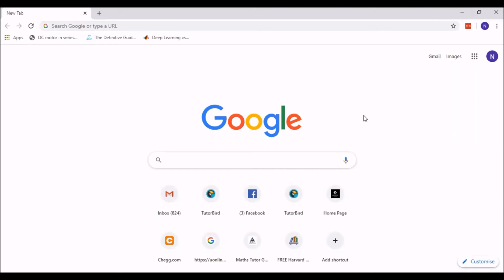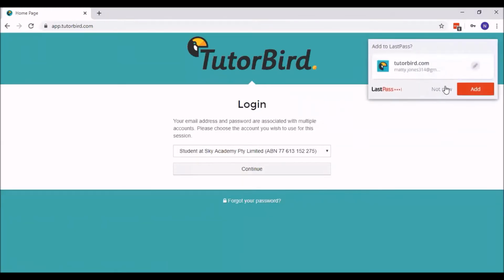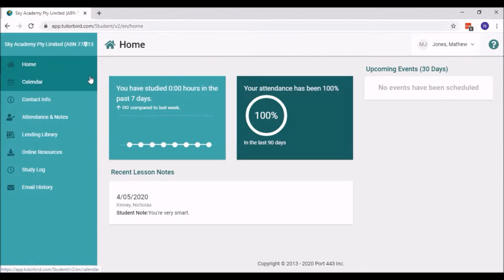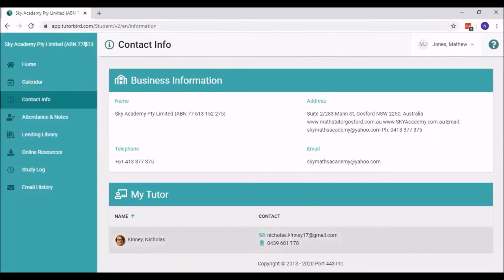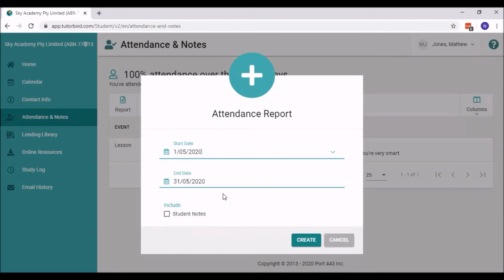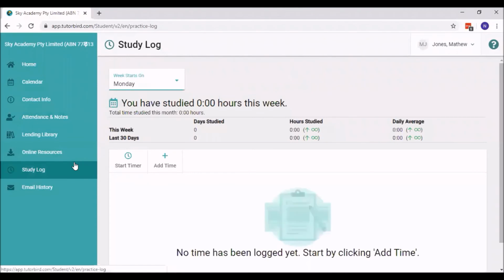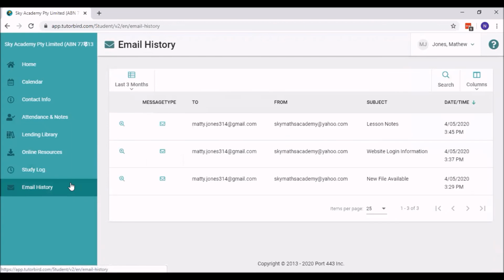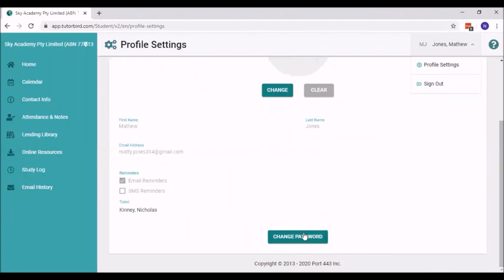Introduction to Tutorbird - Students